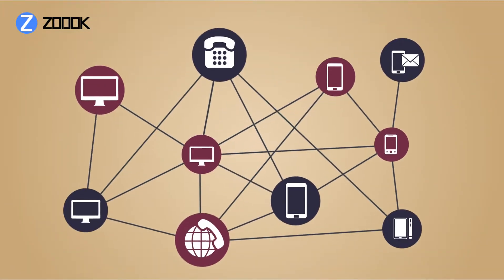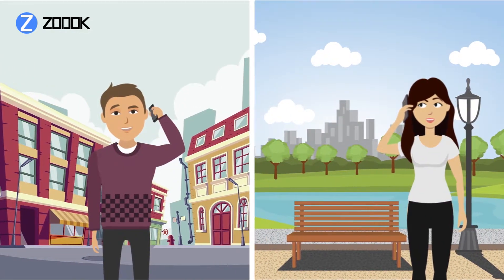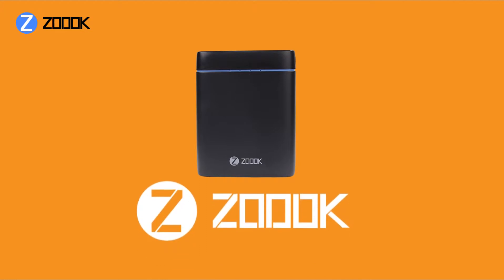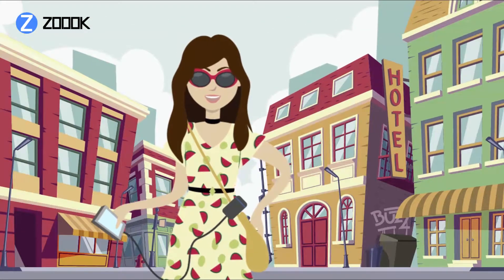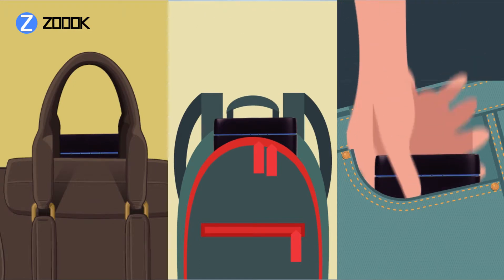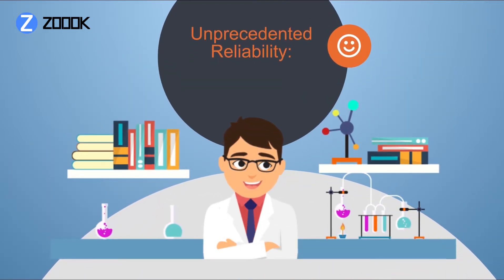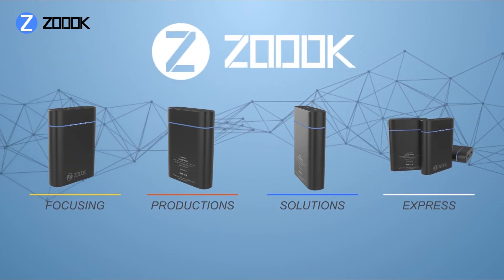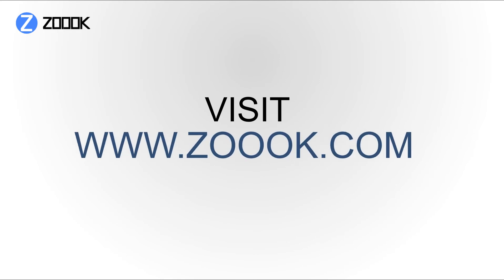Zoook PowerBank Explainer video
Introduction for Zoook power bank Charger